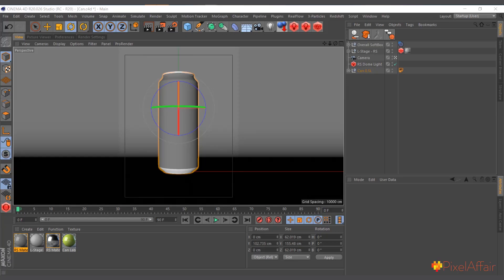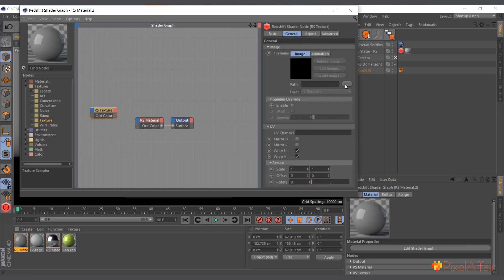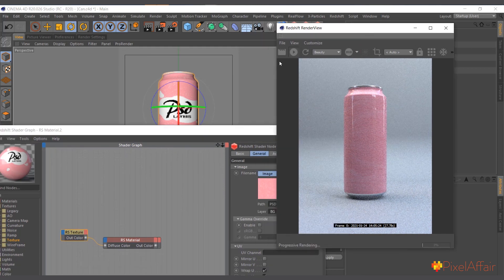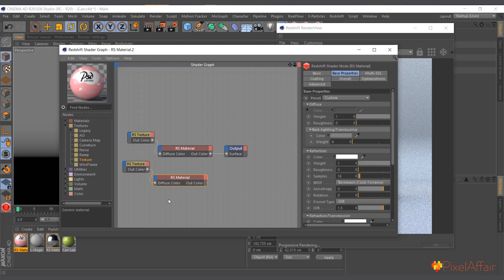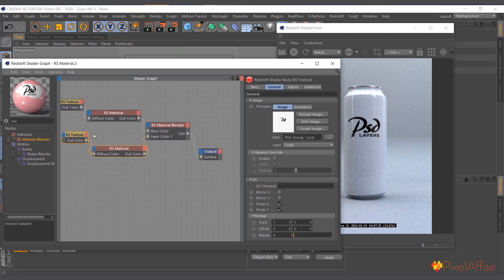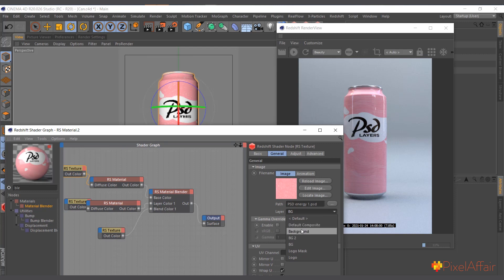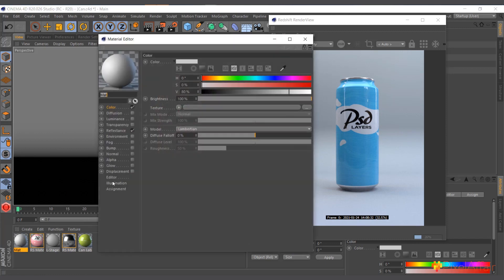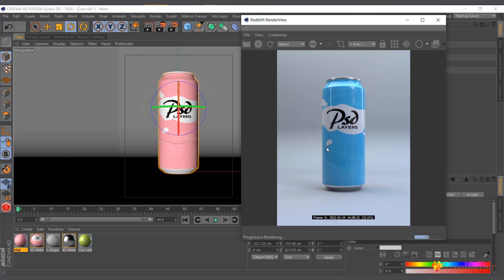ACCESSING PHOTOSHOP LAYERS IN CINEMA 4D MATERIAL - REDSHIFT and DEFAULT MATERIAL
This video talks about having access to all your Photoshop layers in Cinema 4D and Redshift Materials.